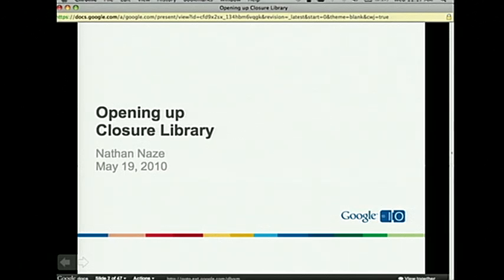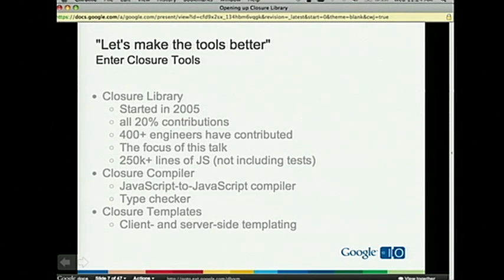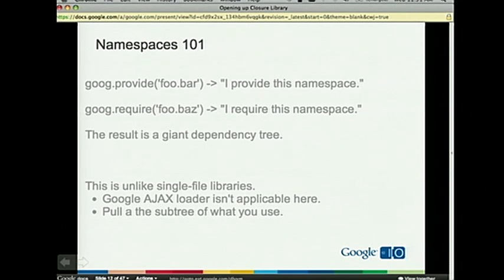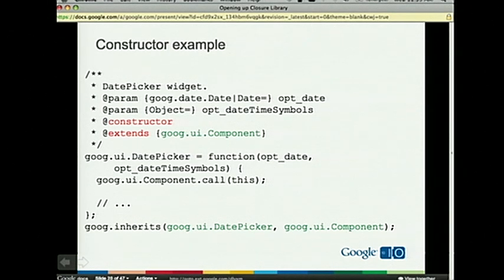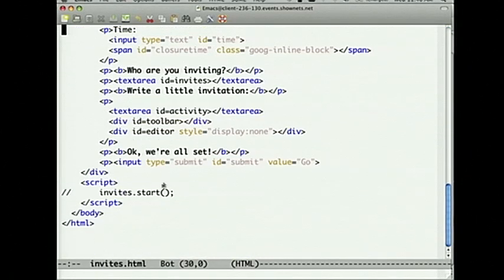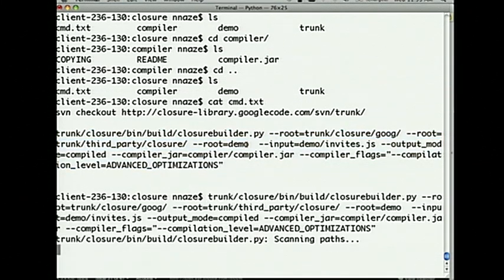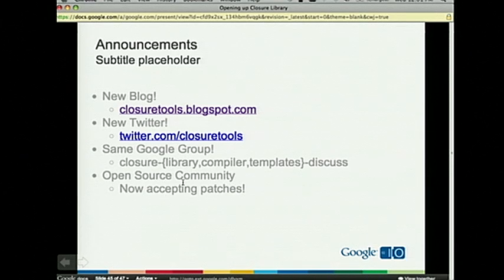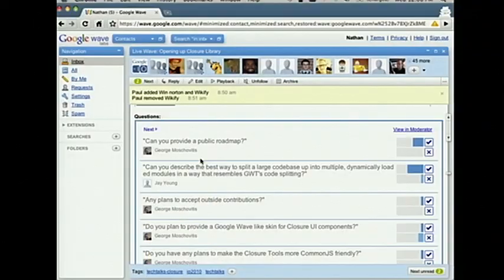Google I/O 2010 - Opening up Closure Library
Tech Talks

Nathan Naze

Closure Library is the open-source JavaScript library behind some of Google's big web apps like Gmail and Google Docs. This session will tour the broad library, its object-oriented design, and its namespaced organization.  We'll explain how it works and how to integrate it in your setup, both for development and optimized for a live application using Closure Compiler.